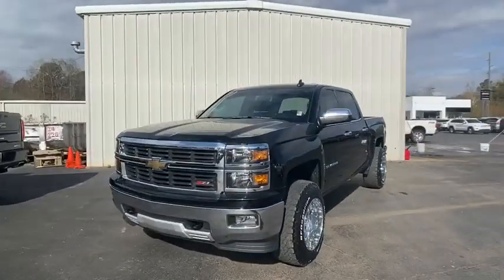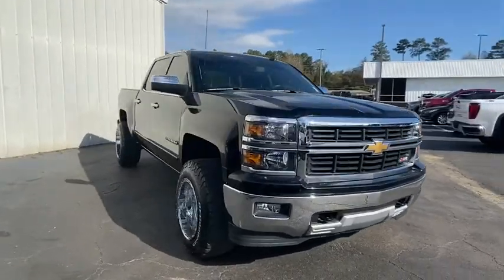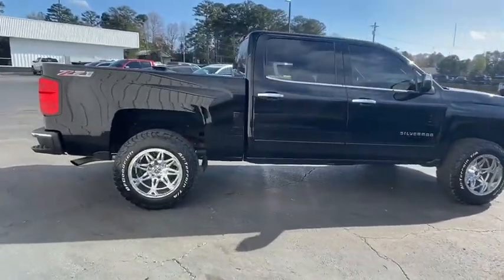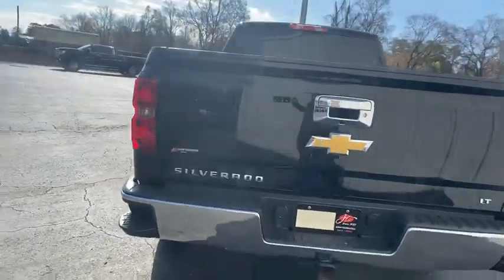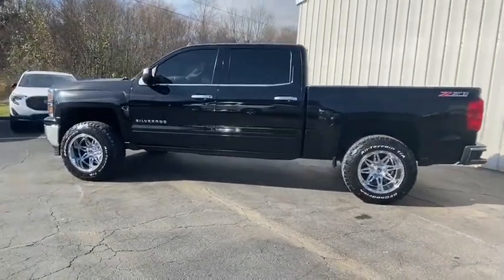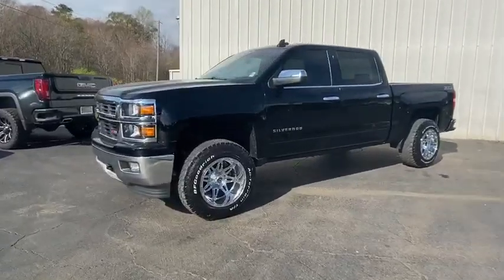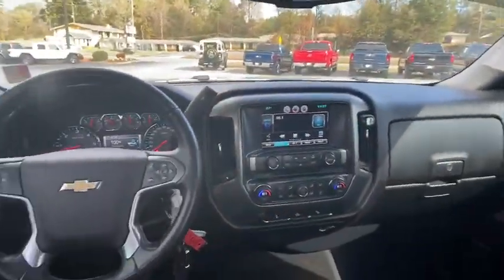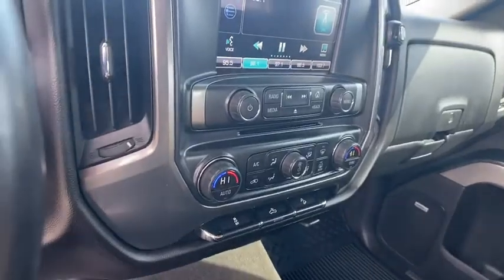2015 Chevrolet Silverado 1500 Carrollton, Franklin, Atlanta, Marietta, Newnan, GA LG1021A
Black Used 2015 Chevrolet Silverado 1500 available in Carrollton, Georgia at John Thornton Cadillac Buick GMC. Servicing the Franklin, Atlanta, Marietta, Newnan, GA.
2015 Chevrolet Silverado 1500 LT - Stock#: LG1021A - VIN#: 3GCUKREC1FG406649

Recent Arrival! CLEAN CARFAX NO ACCIDENTS REPORTED, 4X4/FOUR WHEEL DRIVE, REAR BACK UP CAMERA, BLUETOOTH HANDS FREE CELL PHONE, NAVIGATION/GPS, DEALERSHIP INSPECTED, DRIVER POWER SEAT, LOCAL TRADE, PLEASE CALL TODAY!!!, 6-Speed Automatic Electronic with Overdrive, 4WD, Jet Black w/Leather Appointed Seat Trim. Thank you for considering this beautiful 2015 Chevrolet Silverado 1500 LT finished in stunning Black with Jet Black w/Leather Appointed Seat Trim.brbrbrOdometer is 28887 miles below market average!brbrbr16/22 City/Highway MPGbrbrbrWe are your premier Carrollton, GA Buick and GMC dealership. John Thornton Cadillac Buick GMC Inc. Is family owned, and it is our goal to provide you with an excellent purchase and ownership experience. We also proudly serve Douglasville Buick and GMC customers. Whether you're searching for a new or used car near Douglasville or Bremen, researching financing options, or looking for a quick quote on a car, truck, or SUV, the friendly, yet professional staff at our Carrollton Buick dealership is ready to provide you with all the help you need. We are proud to serve Bremen Buick customers. We have served as your premier Buick and GMC dealer for the entire West Georgia area for over 45 years.